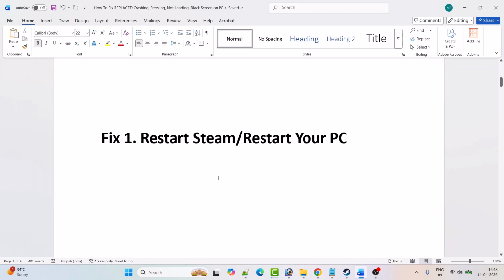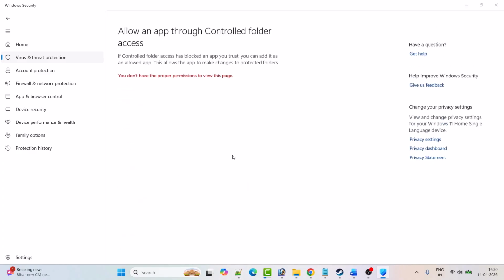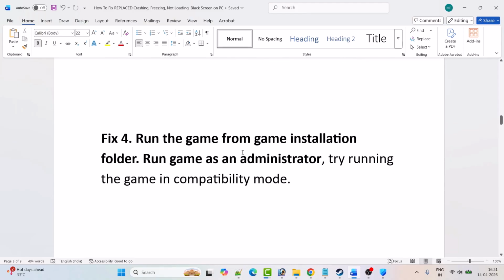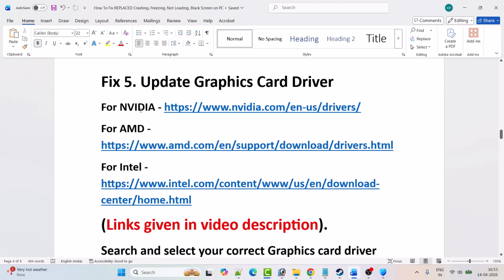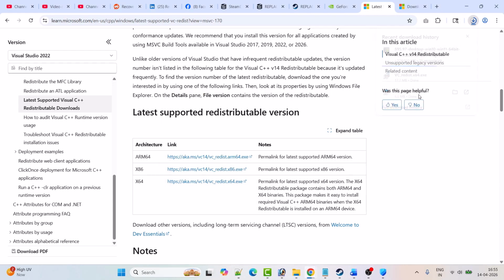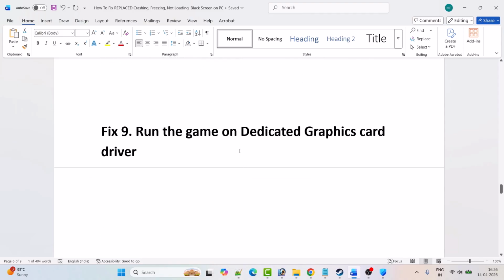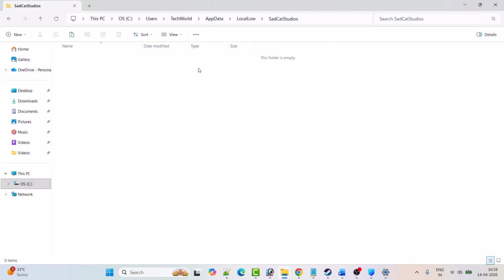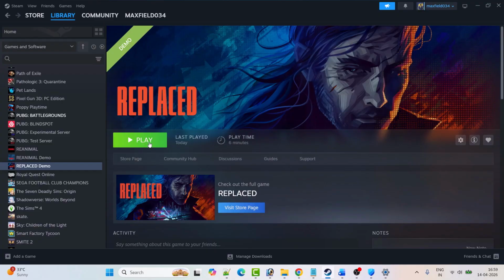Fix REPLACED Crashing/Not Loading/Black Screen/Freezing On PC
In This Video Tutorial, You Will Learn How To Fix REPLACED Crashing or Crashes at Startup or Crashing to Desktop (CTD). Fix REPLACED Stuck On Loading Screen/Not Loading/Stuck on Infinite Loading Screen on PC. Fix REPLACED Freezing Problem. Fix REPLACED Stuck on Black Screen or Black Screen Issue On PC.

I Hope any one of the fixes mentioned in the video would help you to solve REPLACED Crashing/Not Loading/Black Screen/Freezing On PC.